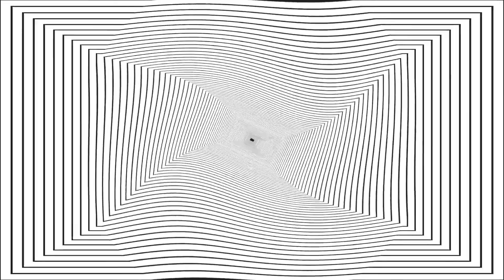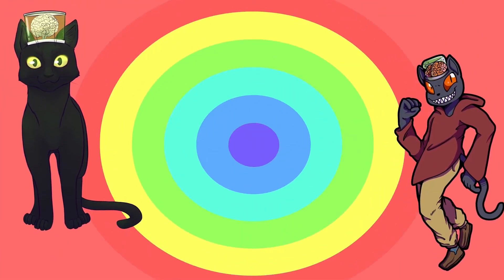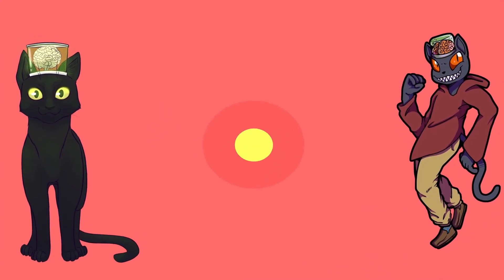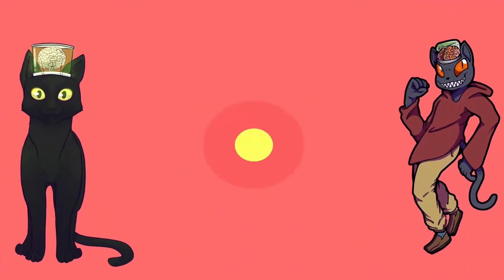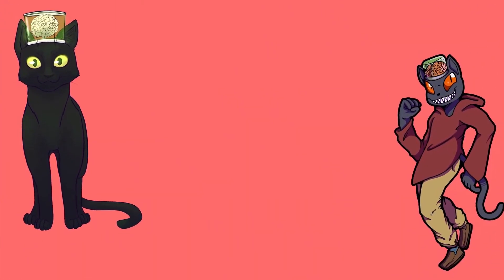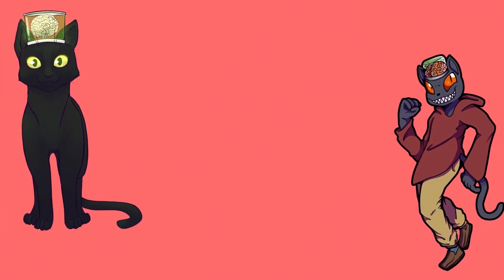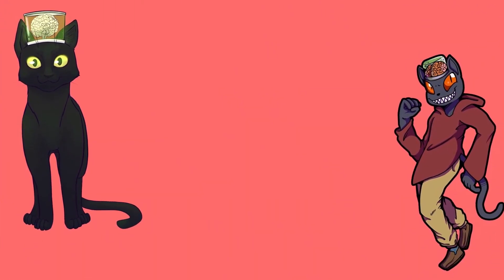BRAINWASH HYPNOSIS V.2 "CONJUFUSION" FEAT. DON OF THE SHADE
HYPNOSIS VIDEO! DON'T LOOK AWAY! MUST TRY TO BELIEVE!

how do you want to be hypnotized next? Tell me below!